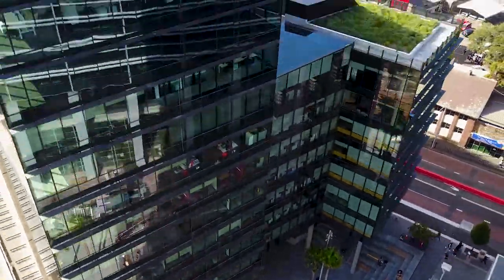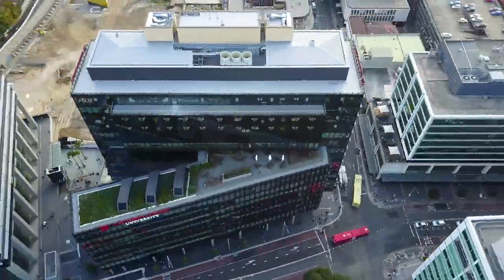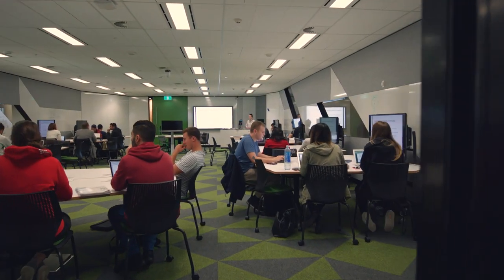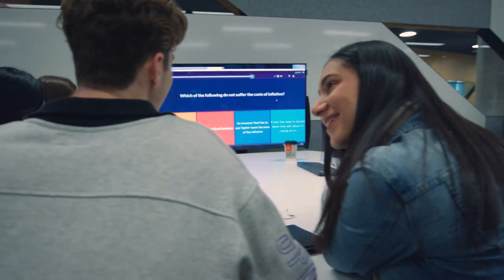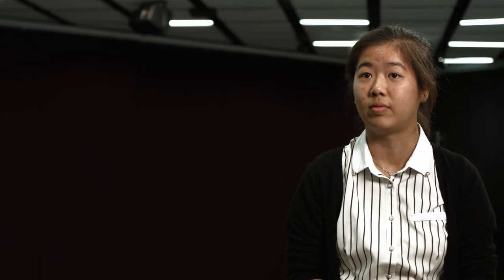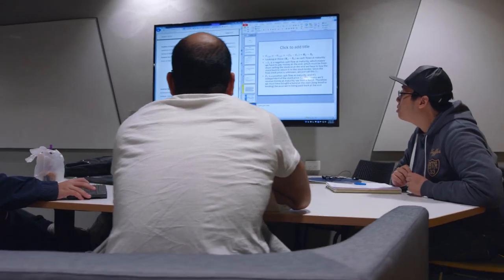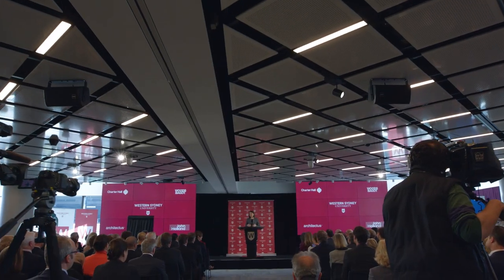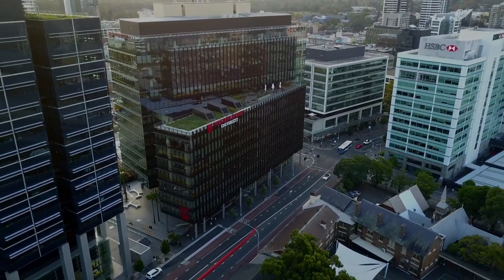Western Sydney University - Rethinking a University | Developed & Managed by Charter Hall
1 Parramatta Square (1PSQ),  Western Sydney University

The launch of Western Sydney University’s new vertical campus, showcasing the environmental pinnacle of how workspaces and education can co-habit to deliver a smarter and more energy efficient city. The first building in the redevelopment of Parramatta Square, achieving a 5 Star Green Star – Education v1 Design rating on 1PSQ.

1PSQ is a world-class education and research facility, incorporating a digitally infused, technology-rich teaching and research space. Students at 1PSQ will be in one of the country’s most technologically advanced interactive learning environments that will enhance the student learning experience.